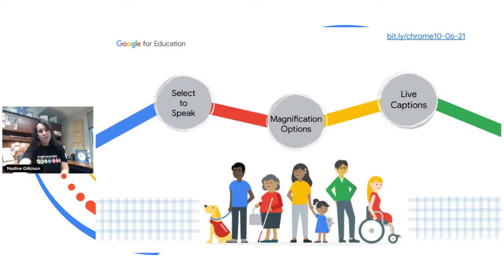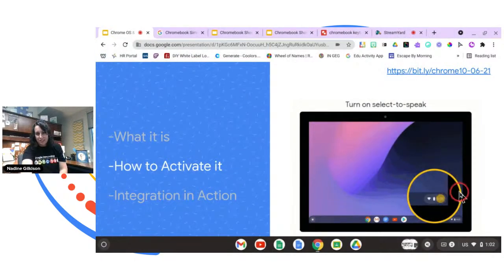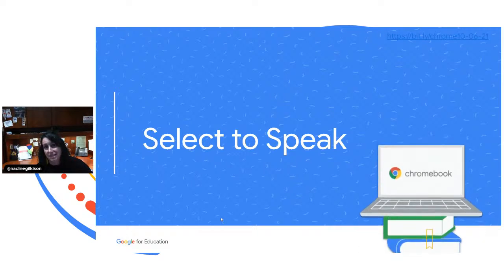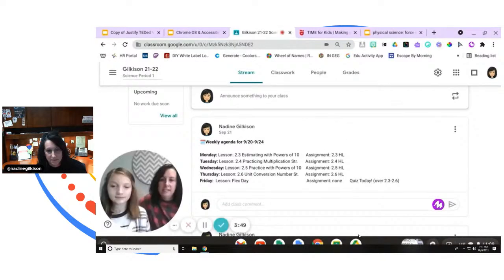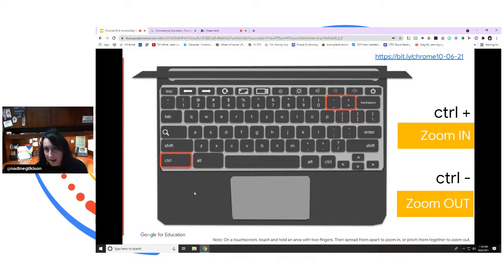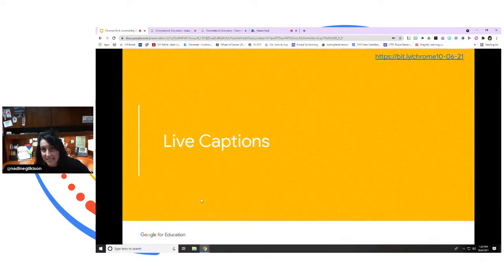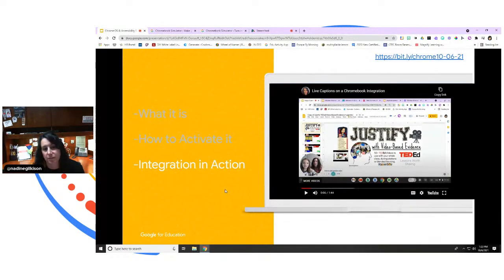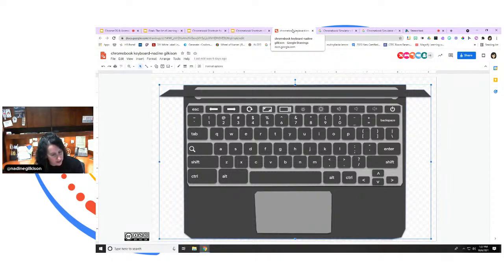Chrome and Accessibility (Part 1)